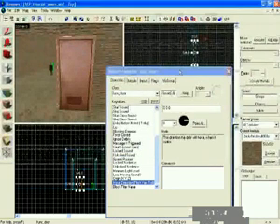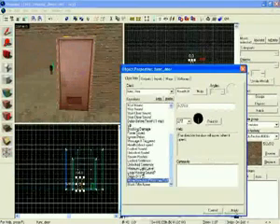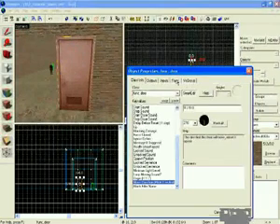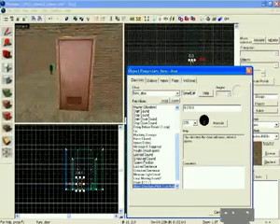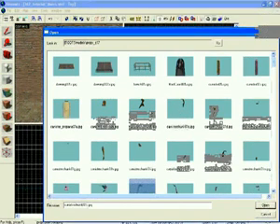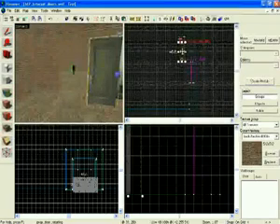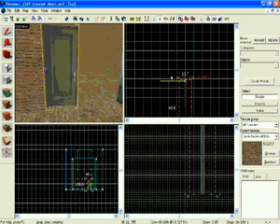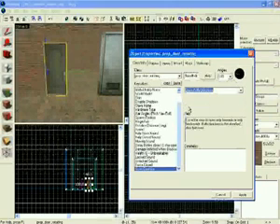HL2 Mapping Tutorial, Vid 2; Doors Part 2